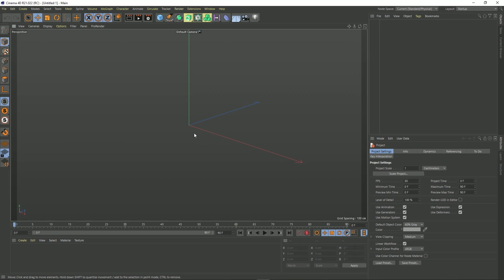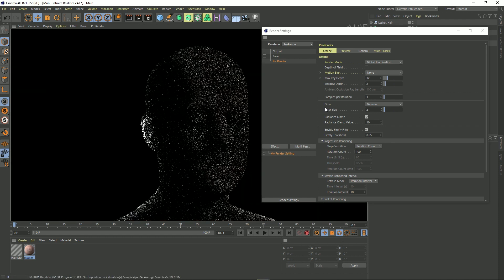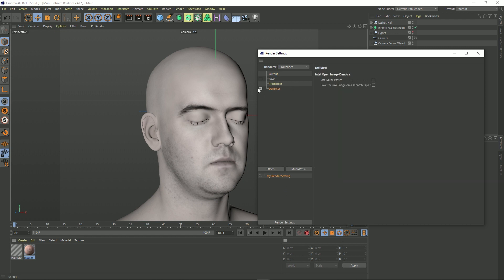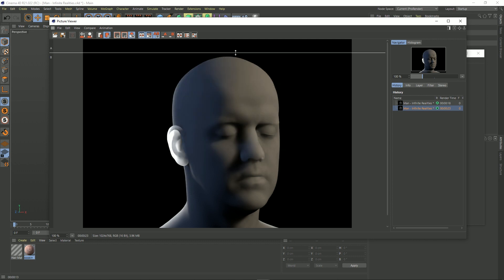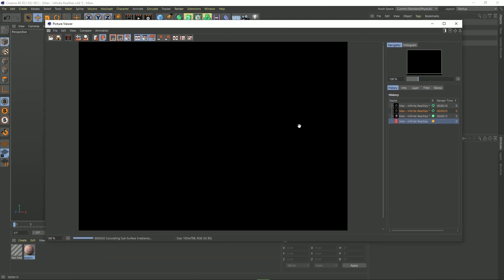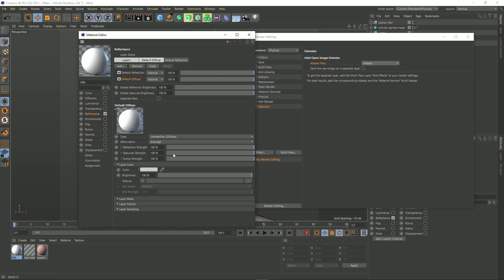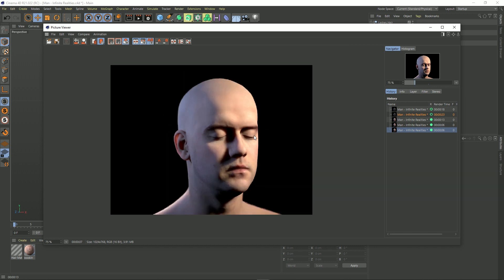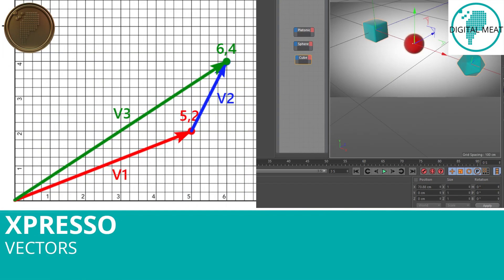Cinema 4D: The Intel Denoiser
In this Cinema 4D tutorial video we take a look at the Intel Denoiser. The Intel Denoiser is a new addition to C4D R21, it applies AI techniques to smooth out images and remove noise and grain.